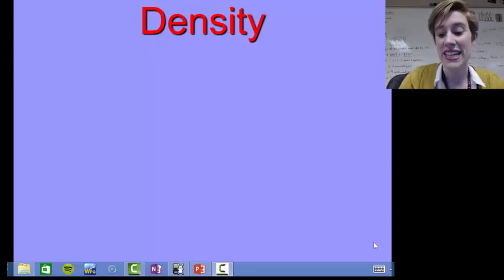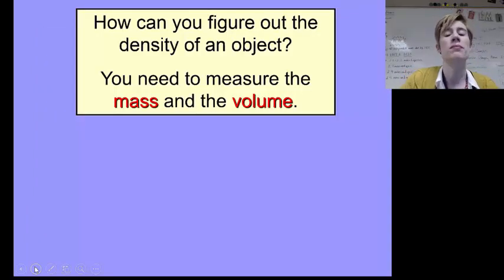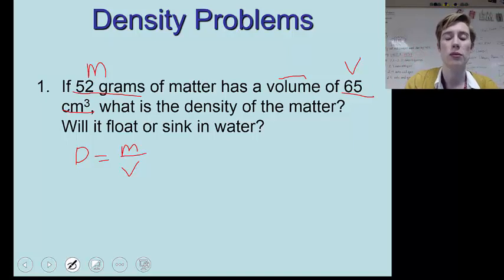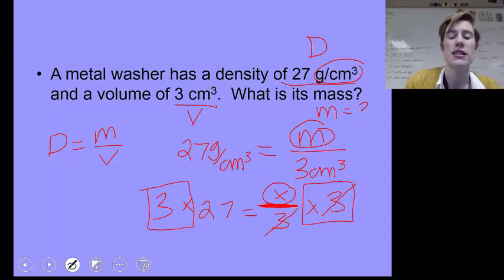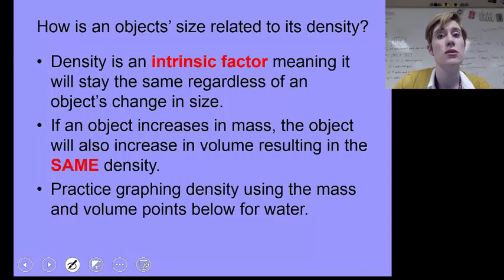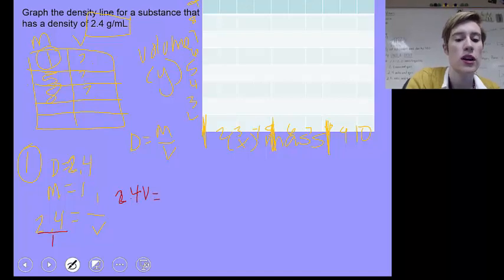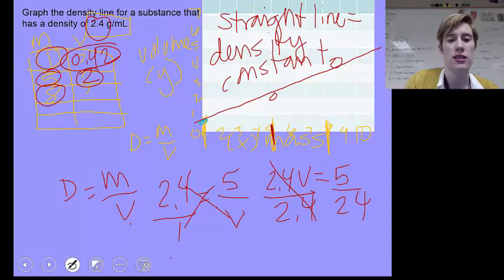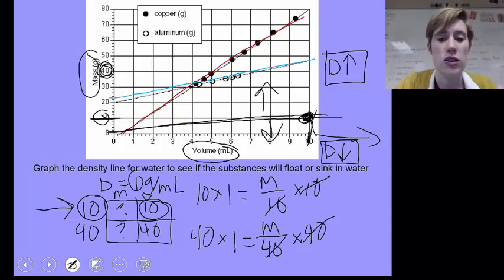ChemTutorial 2.5 "Density"